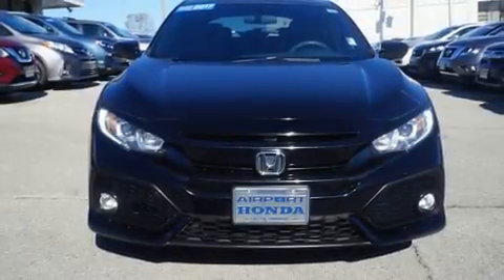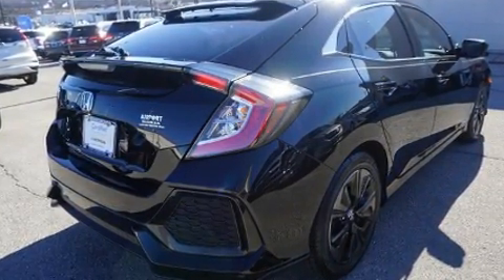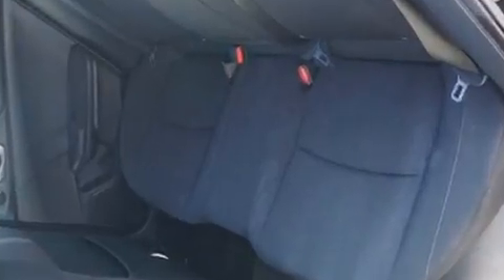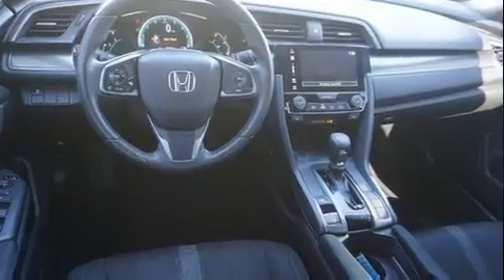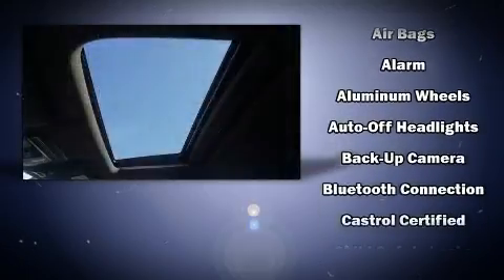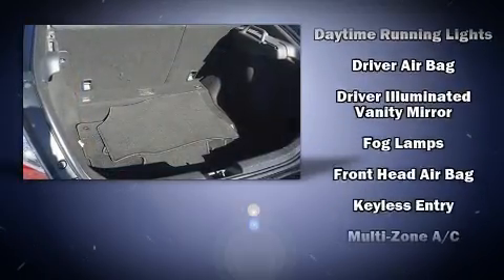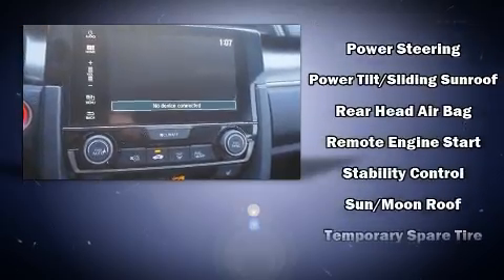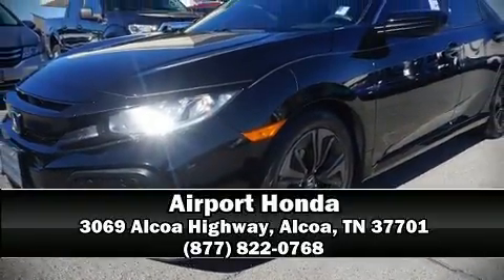2017 Honda Civic EX in Alcoa, TN 37701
Airport Honda
3069 Alcoa Highway

Get excited about the 2017 Honda Civic This 4 door, 5 passenger hatchback still has fewer than 60,000 miles! It features a front-wheel-drive platform, an automatic transmission, and an efficient 4 cylinder engine. The engine breathes better thanks to a turbocharger, improving both performance and economy. Top features include remote keyless entry, a tachometer, front bucket seats, air conditioning, front fog lights, tilt and telescoping steering wheel, power moon roof, and much more. Storage solutions are integrated throughout the interior, demonstrating thoughtful attention to detail. Audio features include an AM/FM radio, and 8 speakers, providing excellent sound throughout the cabin. Honda ensures the safety and security of its passengers with equipment such as: dual front impact airbags with occupant sensing airbag, front side impact airbags, traction control, brake assist, ignition disabling, an emergency communication system, and 4 wheel disc brakes with ABS. With electronic stability control supplementing mechanical systems, you'll maintain precise command of the roadway. This vehicle has achieved Certified Pre-Owned status, by passing Honda's comprehensive certification process, including an exhaustive 150-point inspection! We pride ourselves in consistently exceeding our customer's expectations. Stop by our dealership or give us a call for more information.